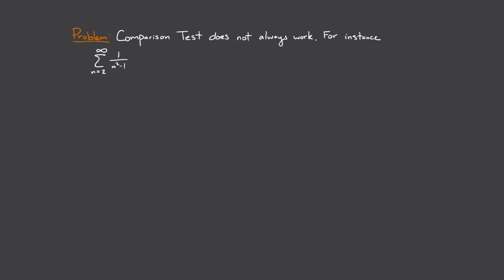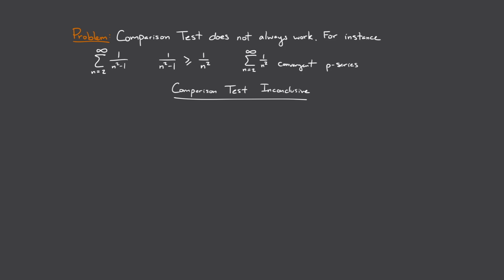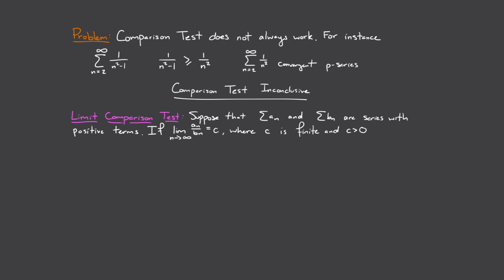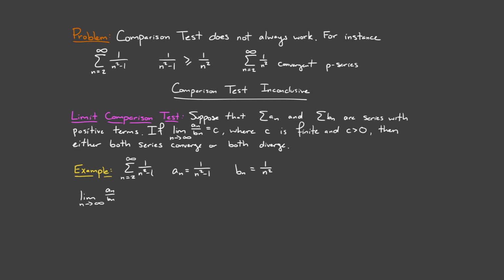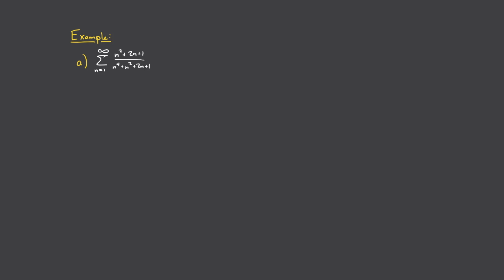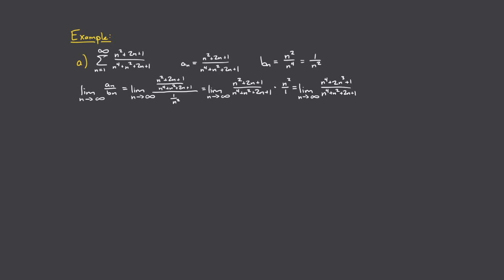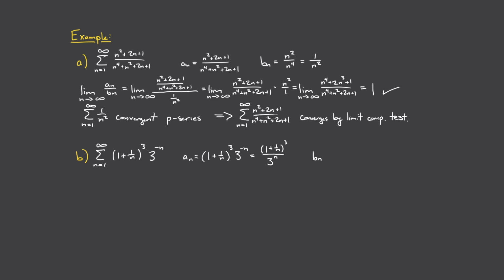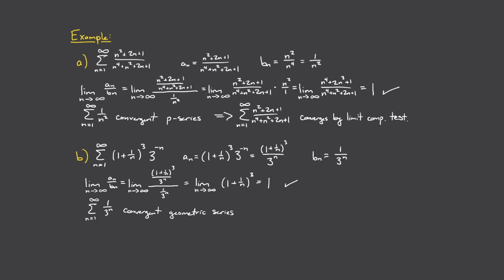Limit Comparison Test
In this video, we talk about the Limit Comparison Test. First, we discuss how is compares (ha!) to the regular Comparison Test, and then we apply it to a few examples.